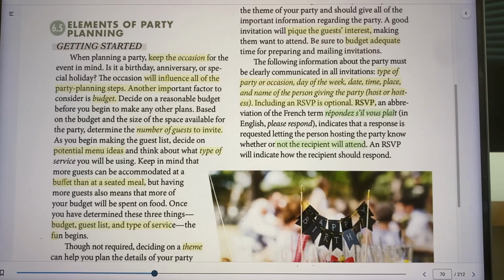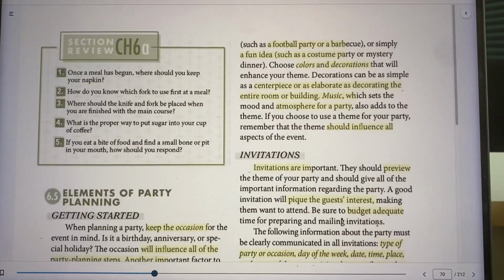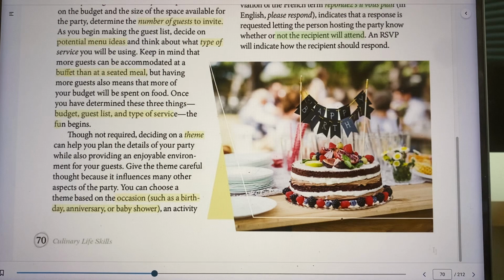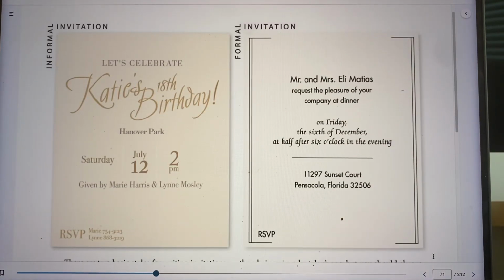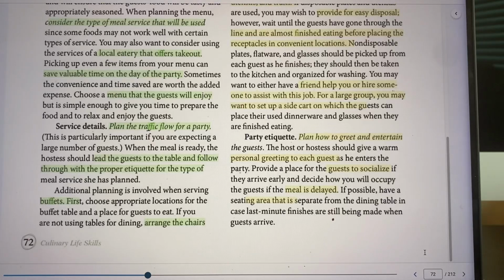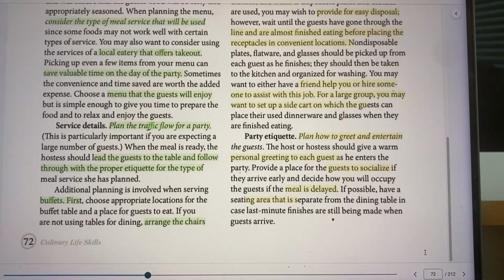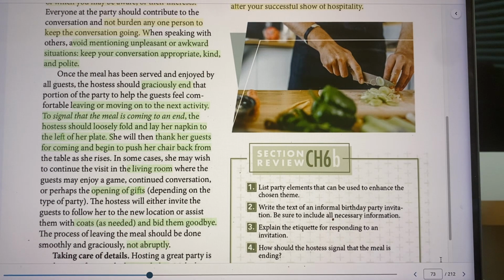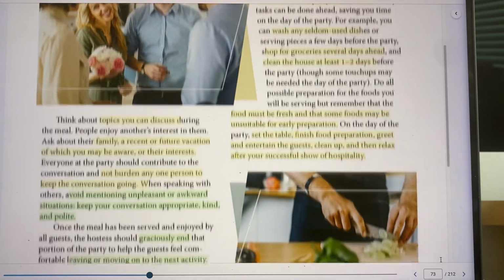Culinary 6.5 Party Planning